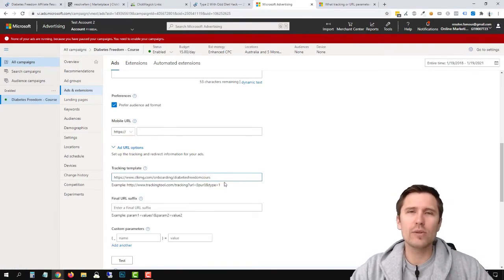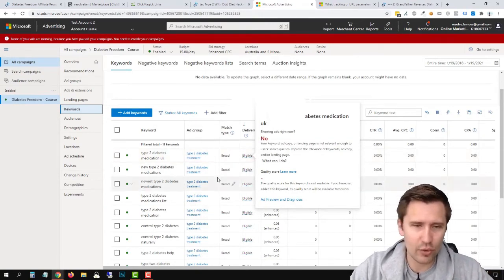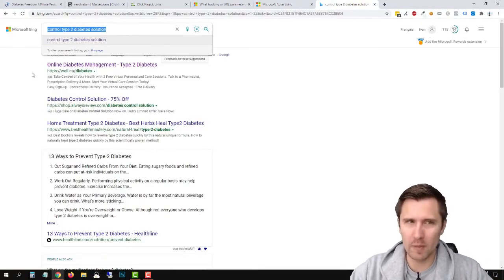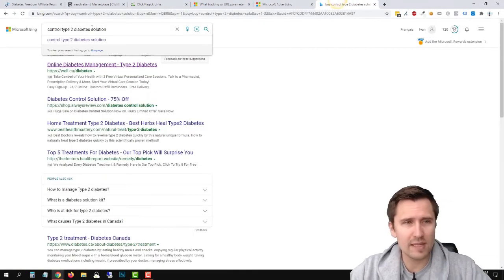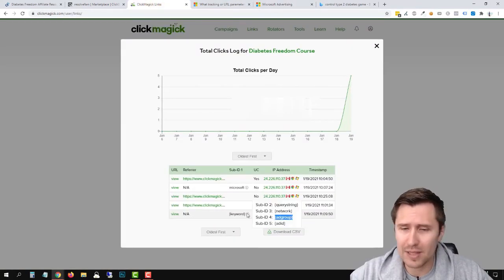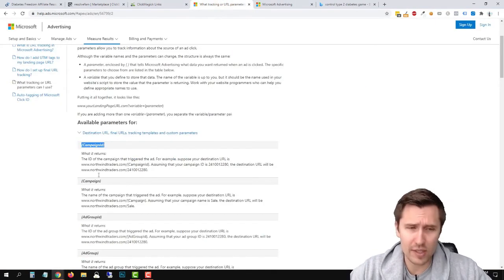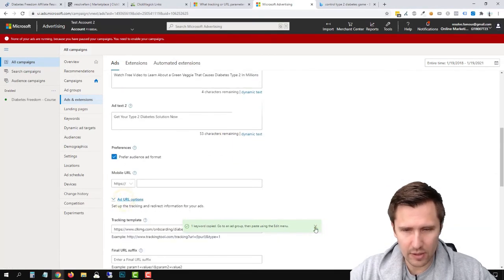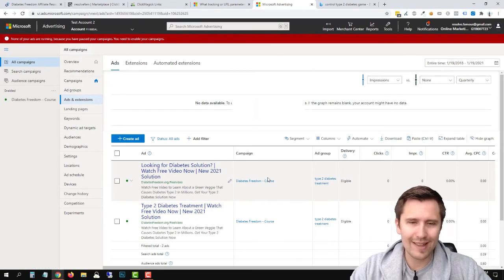36 setting up tracking tokens with bing ads 13 min